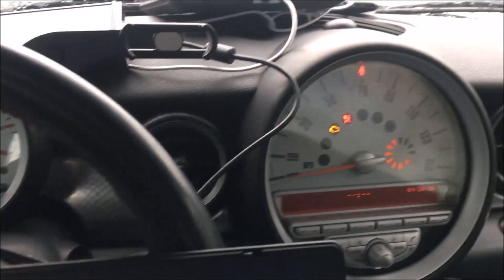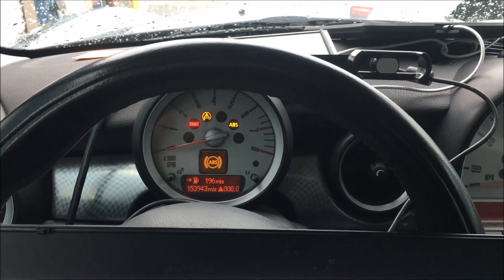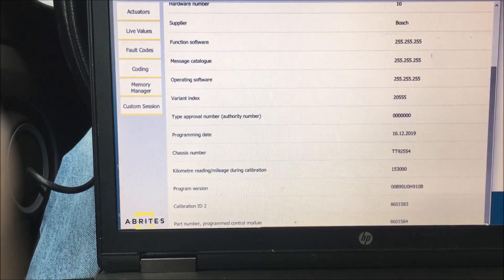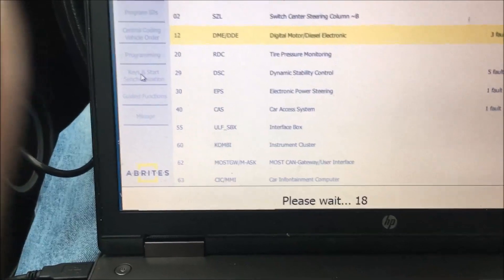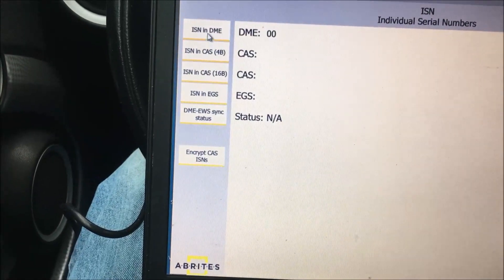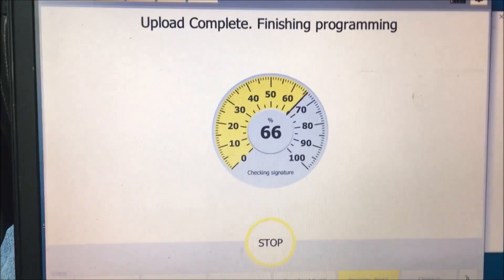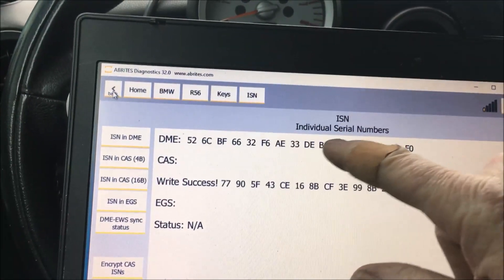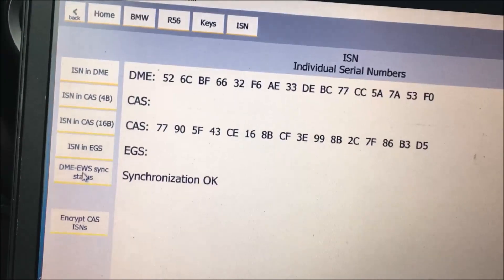Programming used DME into 2008 Mini R56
Reading ISN from USED DME and writing, then encrypting the ISN in the CAS module